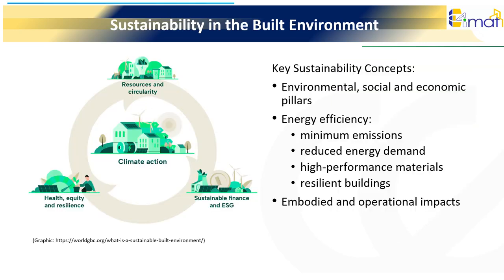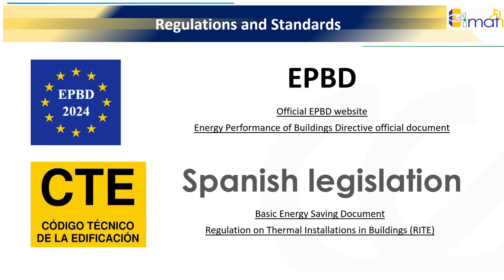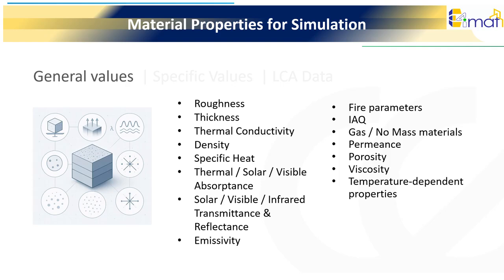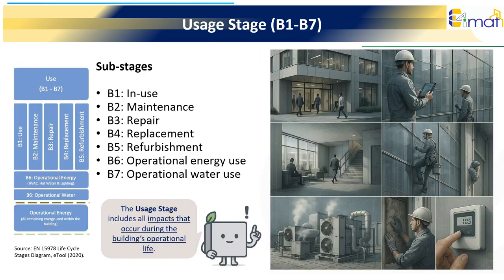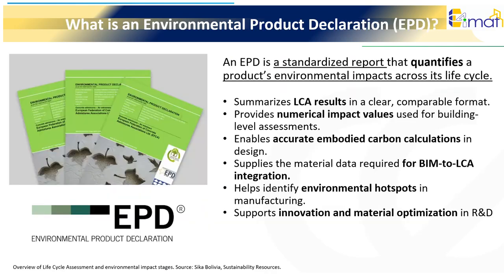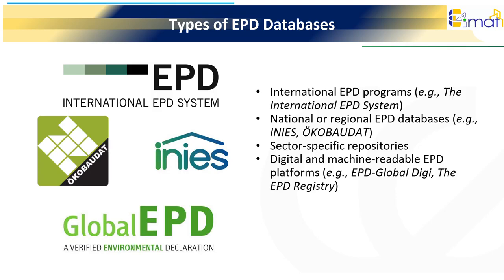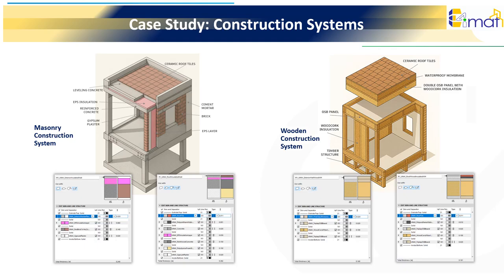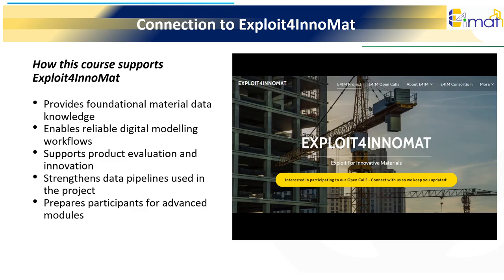Innovative Construction Explained | Materials, Technologies & Sustainability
This video presents the second external course of Exploit, focusing on innovative approaches and technologies in the construction and built environment sector.

You will explore advanced materials, sustainable solutions, and emerging construction methods that are shaping the future of the industry. From energy-efficient systems to cutting-edge building technologies, this course highlights practical applications that drive innovation and reduce environmental impact.

The course provides a clear overview of modern construction trends, helping you understand how sustainability, efficiency, and new technologies are transforming the way we design and build.

Timestamps:
00:00 Introduction to Innovative Construction & Sustainability
04:30 Industry Challenges & Opportunities
12:15 Sustainable Building Concepts Explained
21:50 Advanced Materials & Technologies
32:40 Energy Efficiency in Buildings
41:30 Innovative Construction Solutions
50:20 Case Studies & Real Applications
59:10 Emerging Technologies in Construction
1:08:30 Future Trends & Decarbonization
1:17:00 Key Takeaways
1:22:00 Conclusion